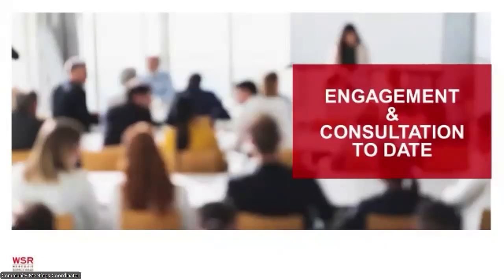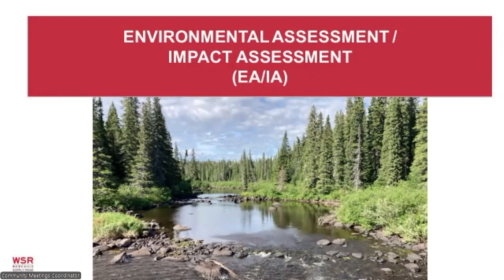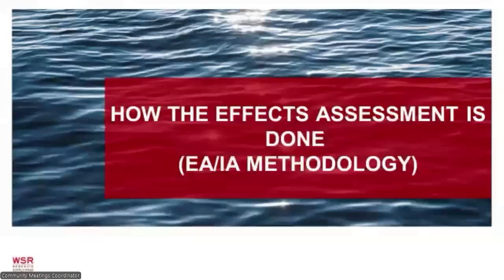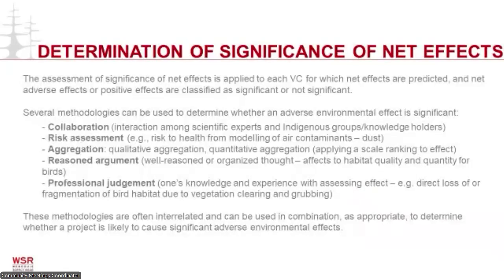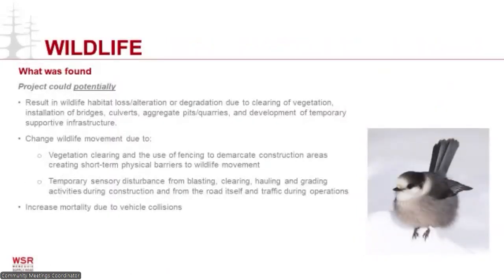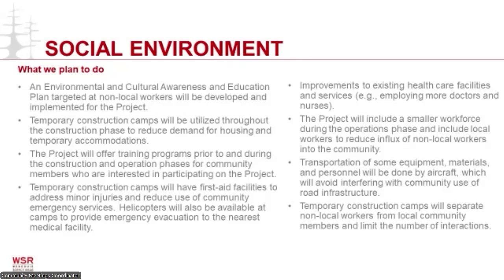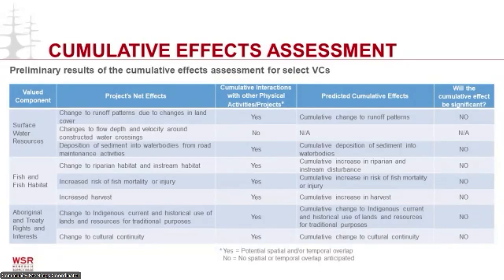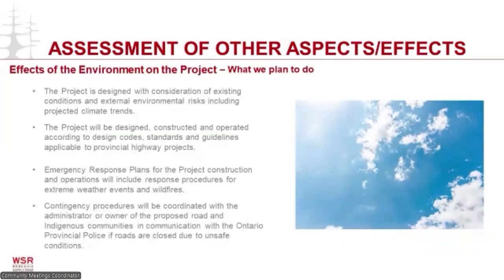Community Virtual Information Sessions: Round 3 Part 2: Kasabonika Lake First Nation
Official Round Three Part Two virtual community meetings, listed by date, time and First Nation.  Feel free to find yours and review at your own leisure. These are the official virtual community zoom meetings, listed by date, time and First Nation.  Feel free to find yours and review at your own leisure.